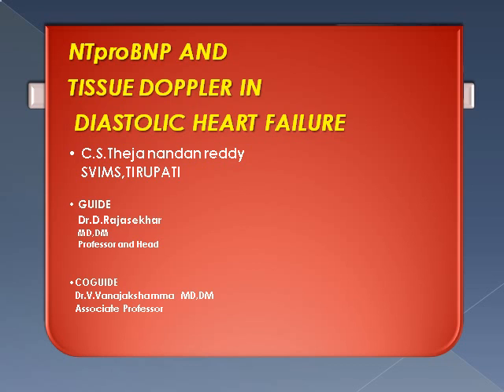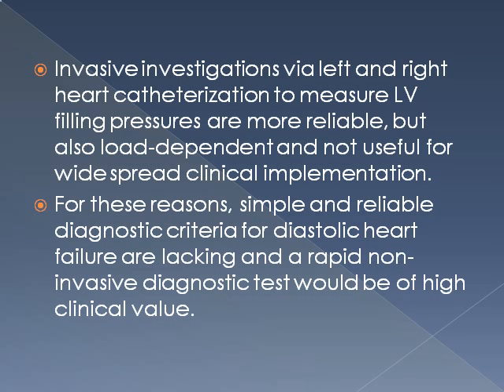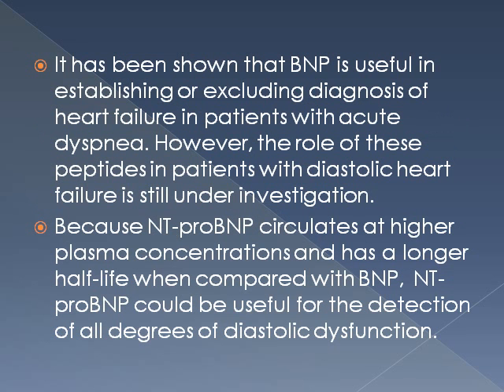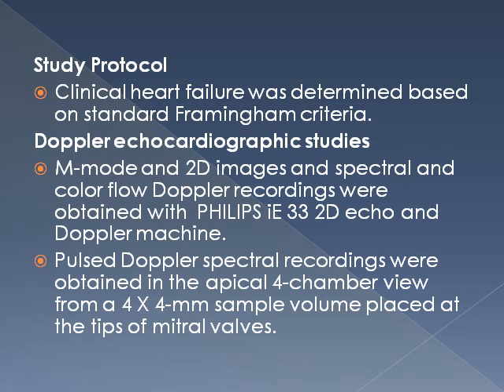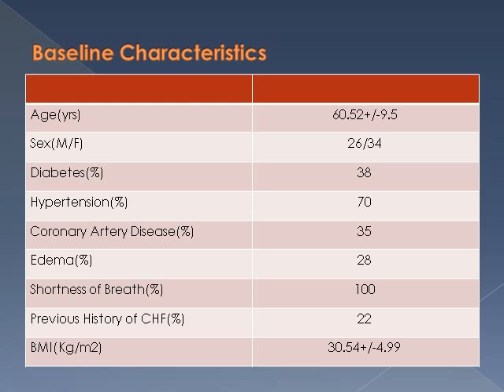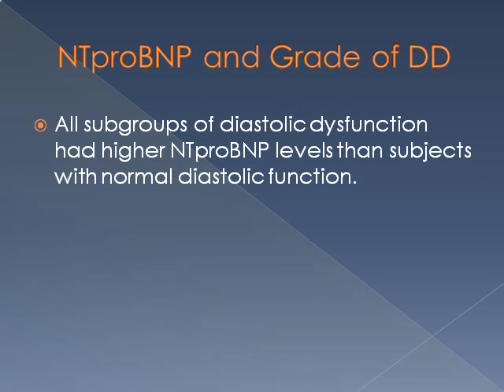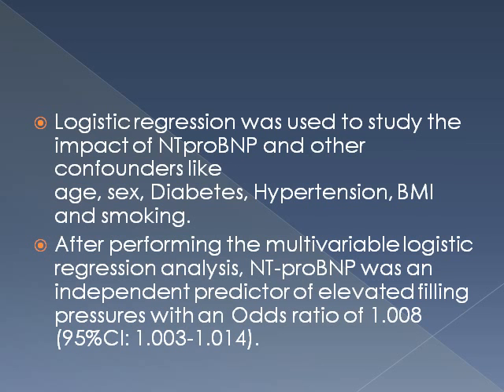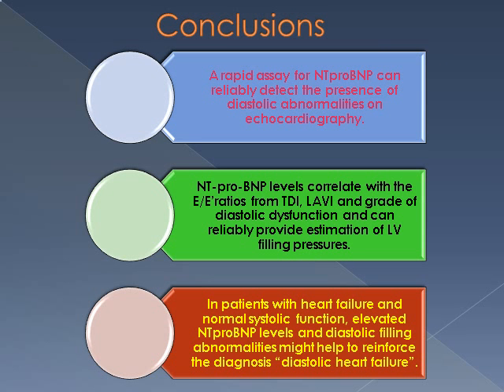Dr Theja NTproBNP AND TISSUE DOPPLER IN DIASTOLIC HEART FAILURE